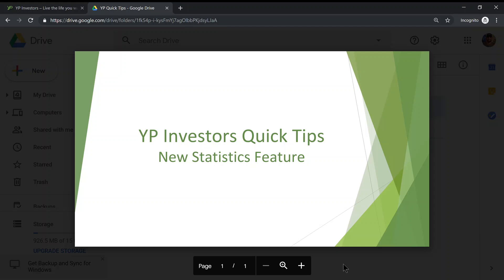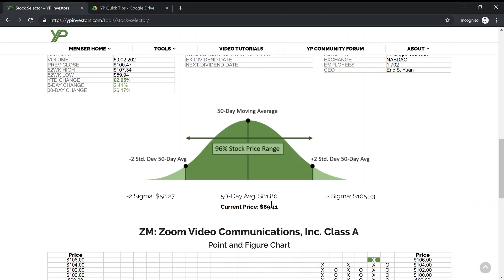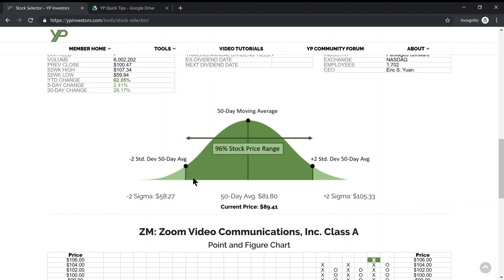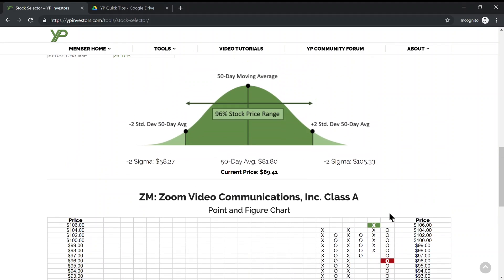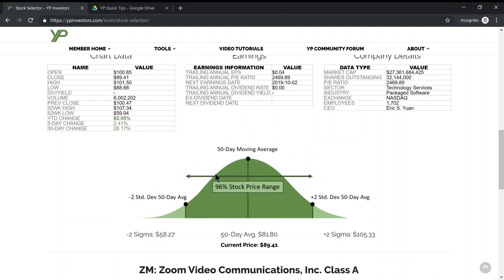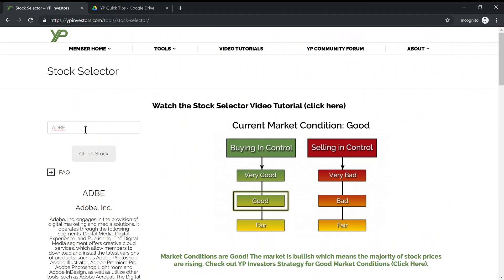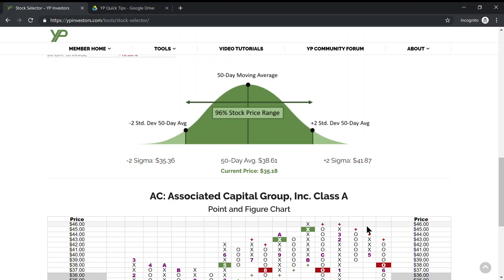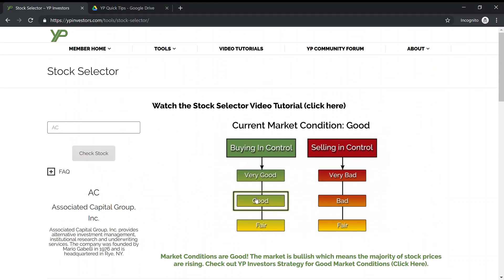Statistical Analysis - YP Investors Quick Tips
This is a great episode of YP Investors Quick Tips showing the importance of statistics in the stock market. Using the 50-Day moving average YP Investors new statistics feature will show if a stock is out of its 96% range. If a stock price is higher or lower than the limits of this range then odds are the stock price will fall or rise back closer to the average and within the range. This is another great tool for any investor or trader to utilize.